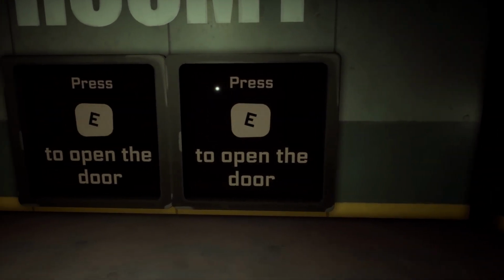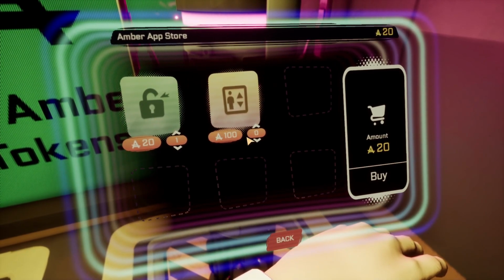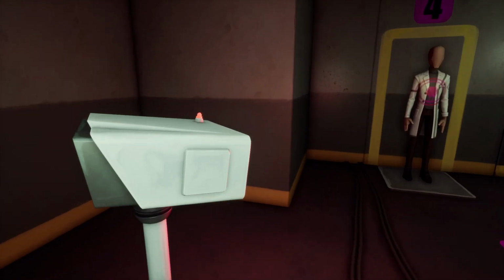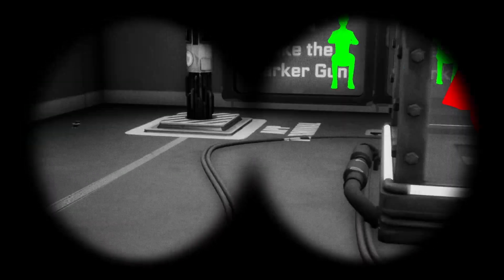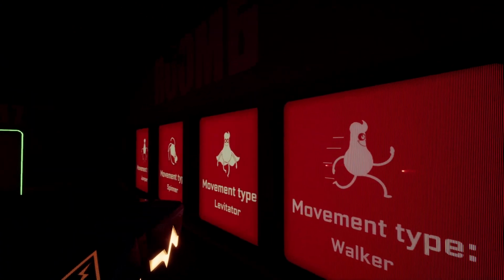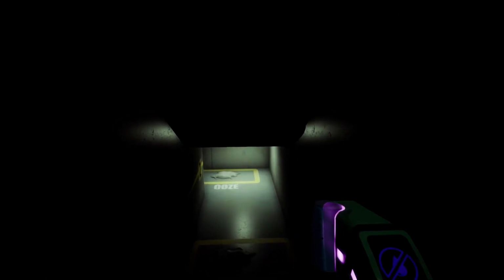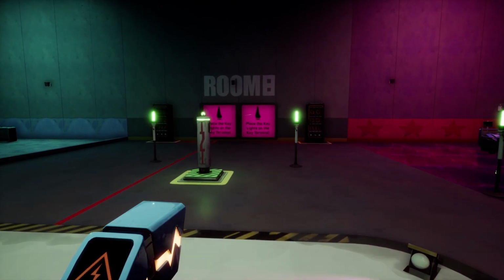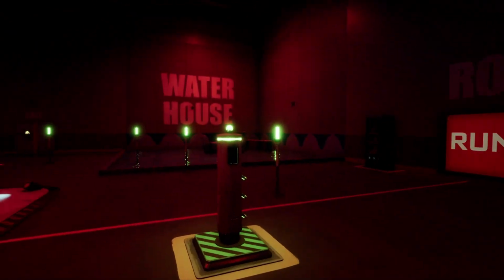DO YOU SEE SPARKY Demo